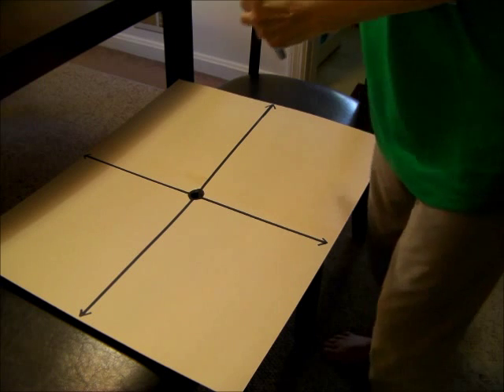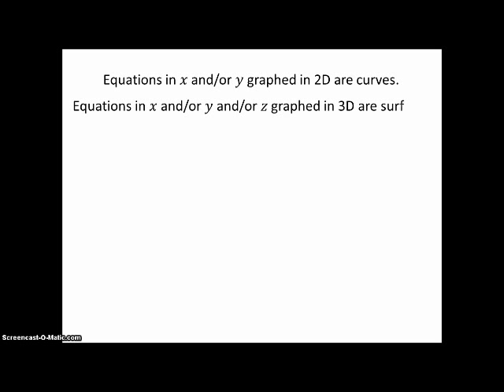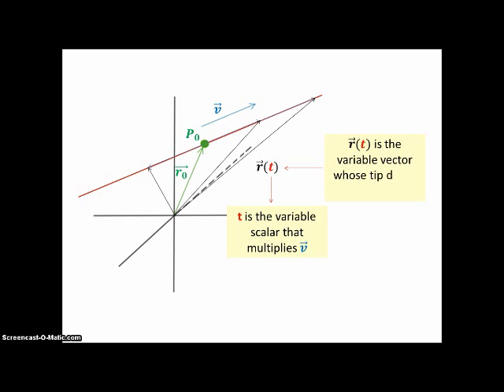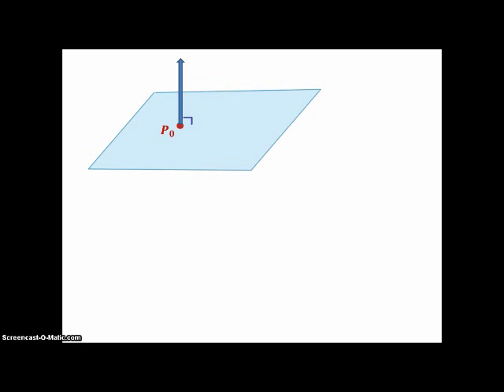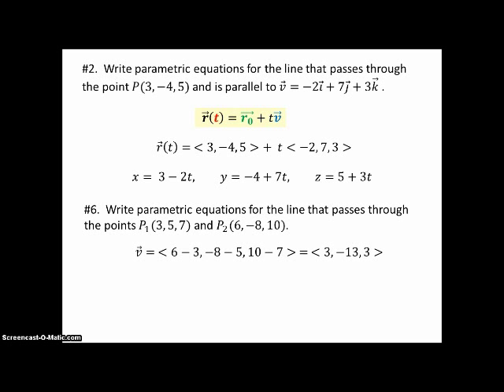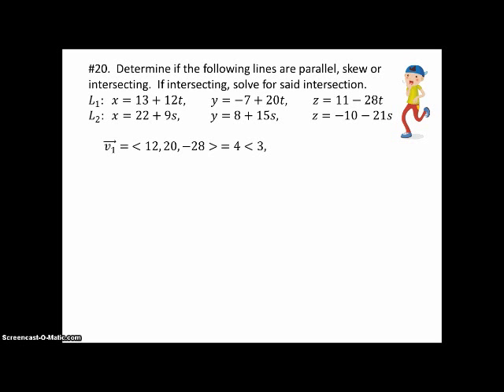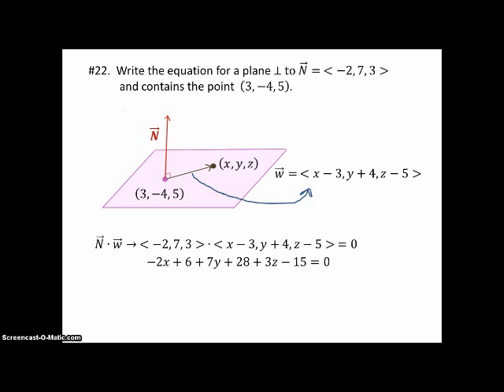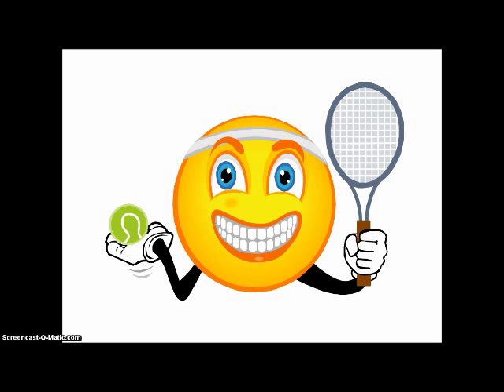11 4 lines & planes in 3-space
This video goes with section 11.4 in Edwards & Penney's Calculus Early Transcendentals.